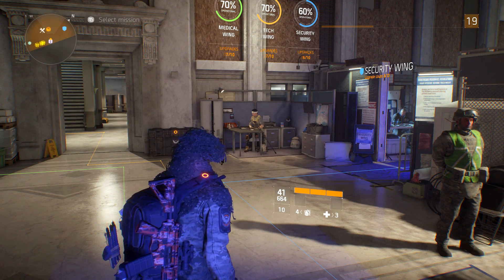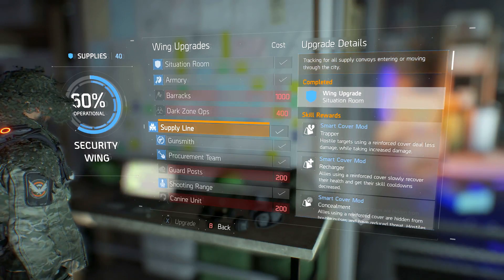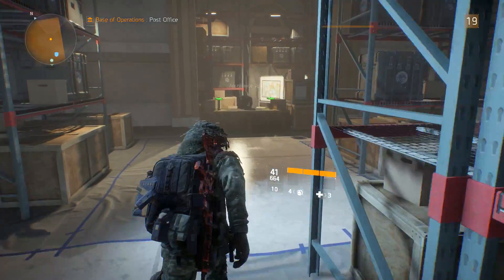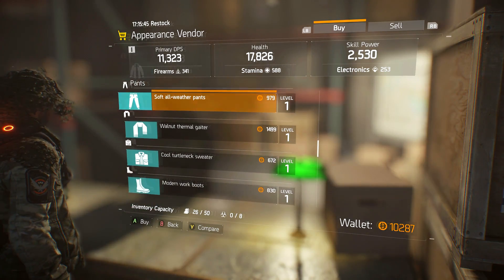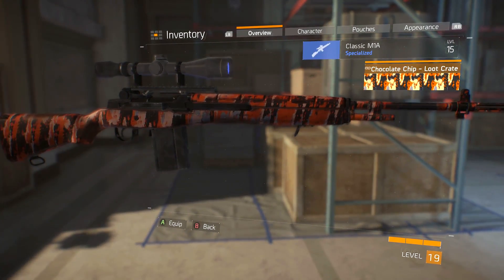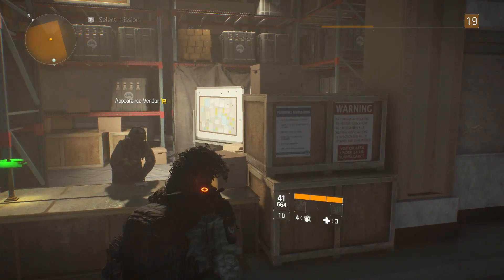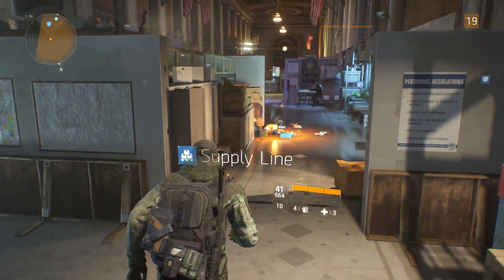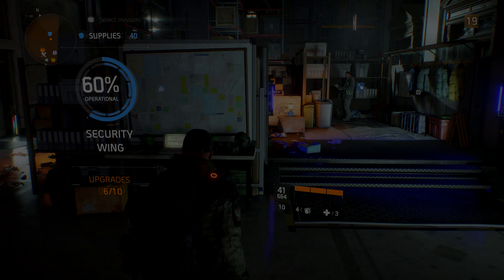The Division | How To Get WEAPON SKINS/CAMOS, GEAR & MORE! (The Division Tips & Tricks)